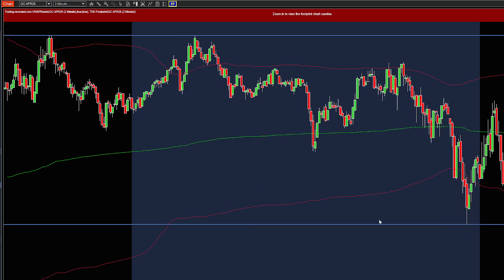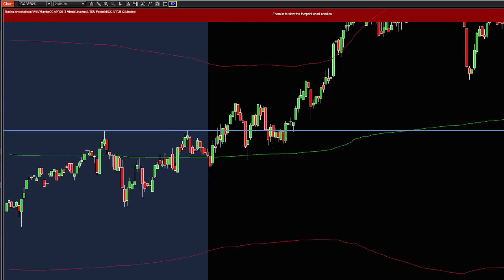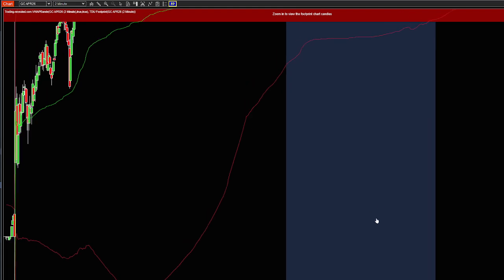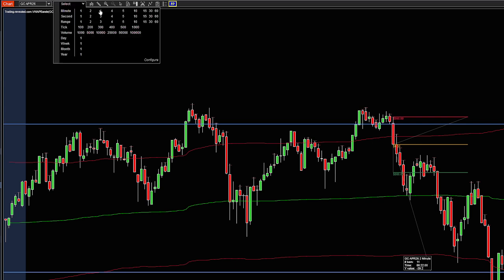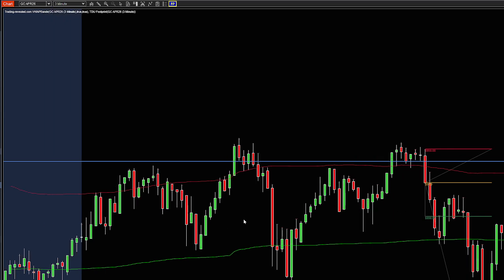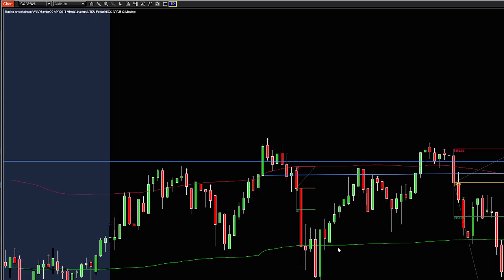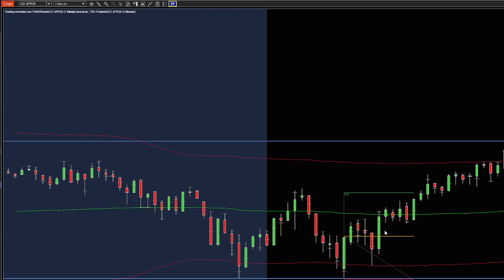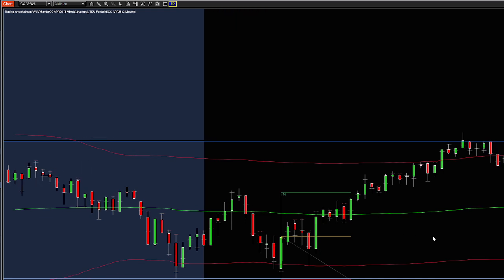How i trade futures {still learning}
this is still an ongoing process of me learning how to perfect this strat but this is just the foundation of what i look for before adding other confluences.